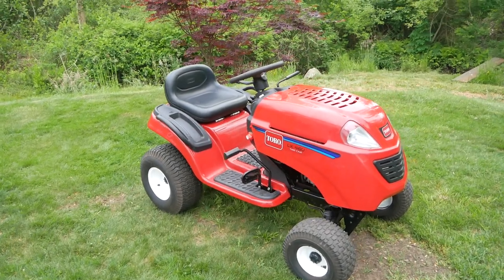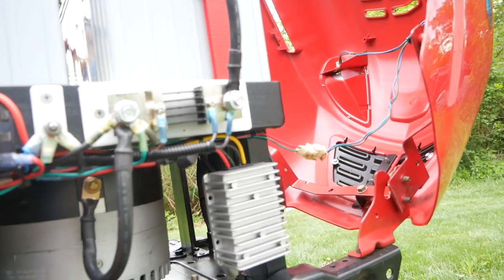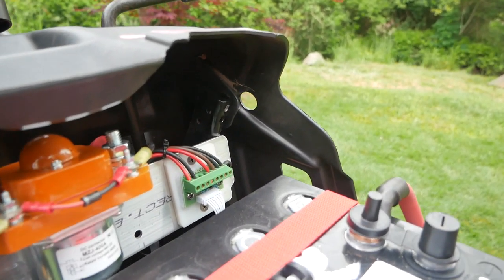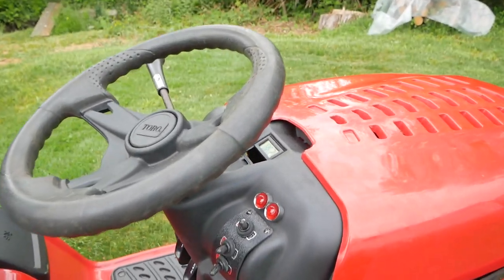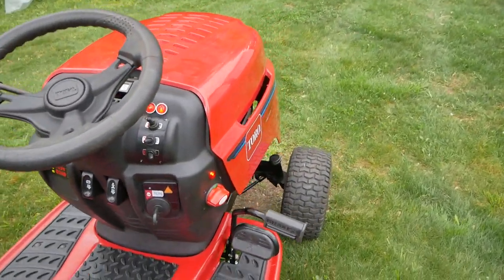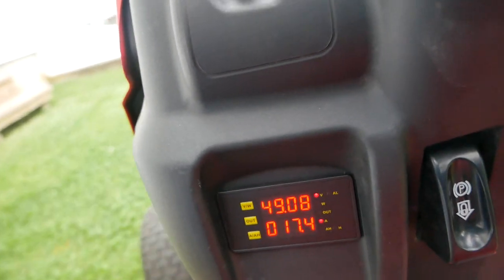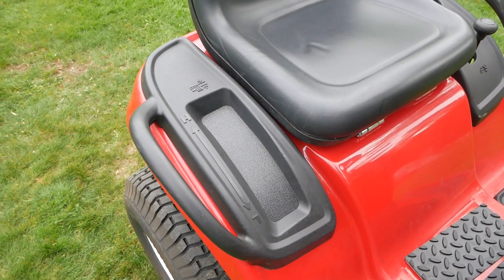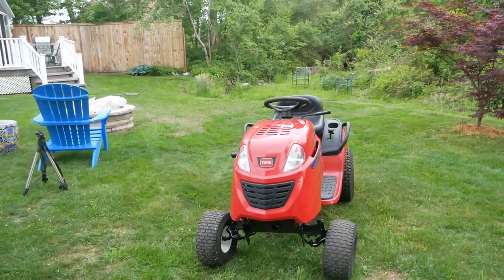Toro Lawn Tractor Electric Conversion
This is a Walk Around and a quick Demo ride of a Toro LX460 Lawn Tractor that I converted to electric. It is using a constant speed, 48V DC motor, four 12V/ 110aH AGM batteries, 400A contactor, battery monitor system and other devices as outlined in the video.